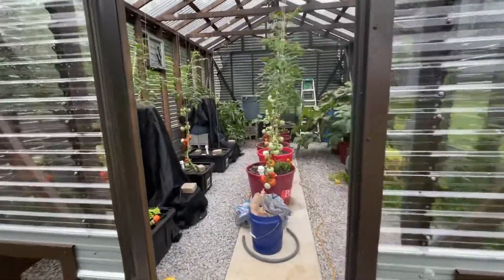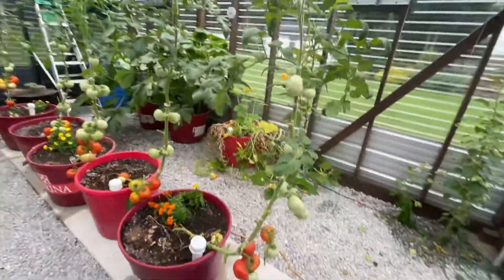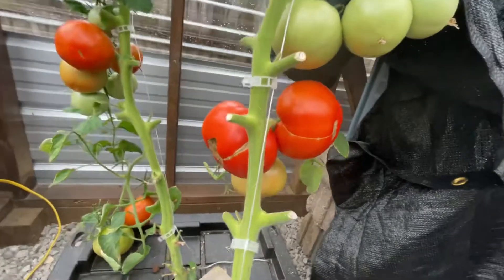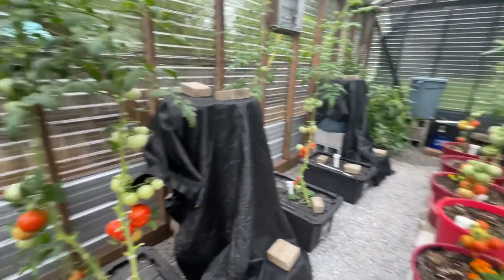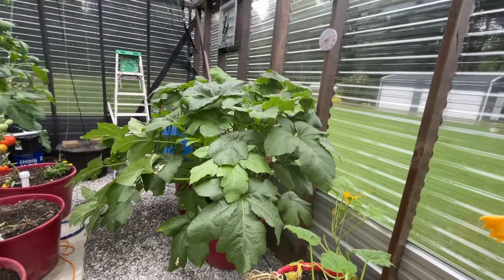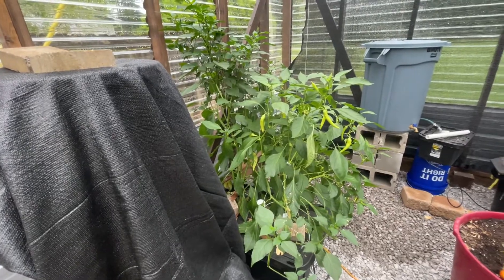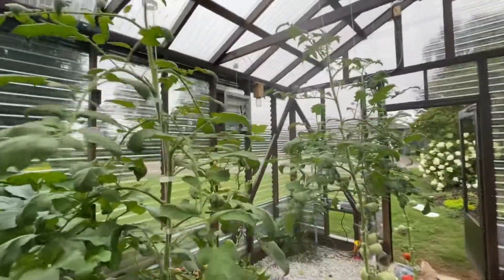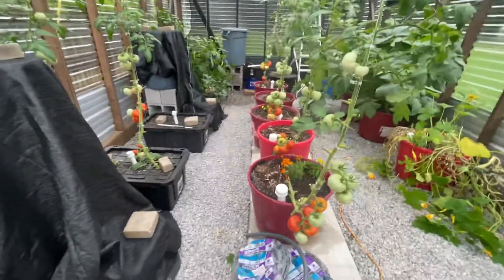Dr Kratky hydroponics vs wicking pots mid summer tomato comparison in the greenhouse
Tomato comparison on July 11 between wicking pots and dr Kratky hydroponics